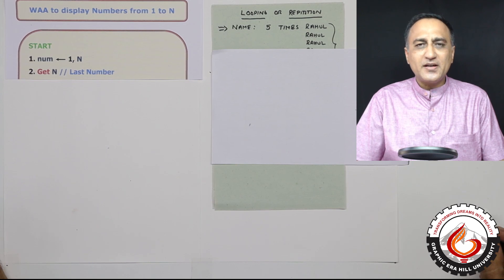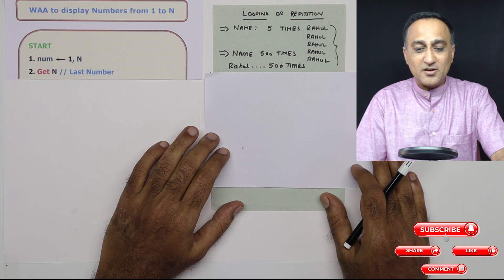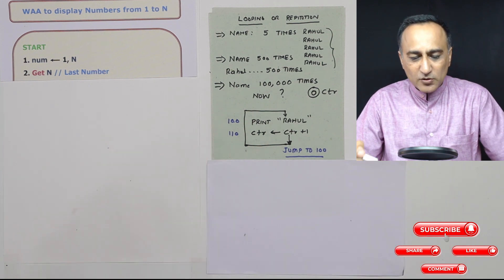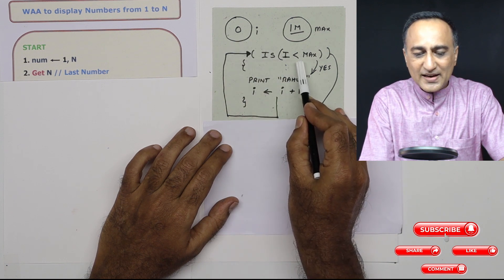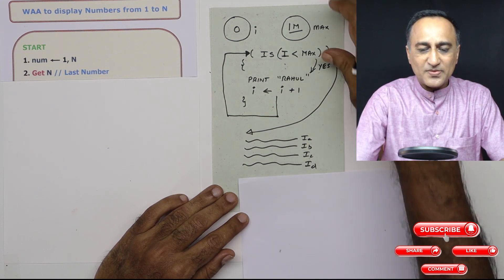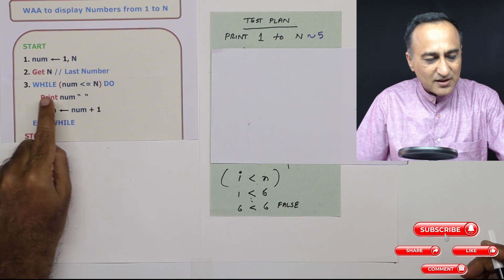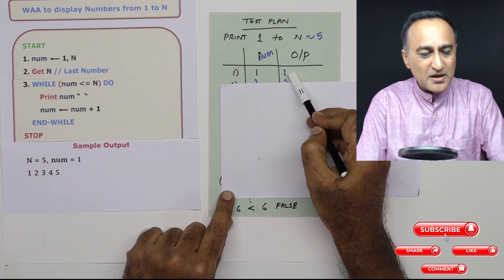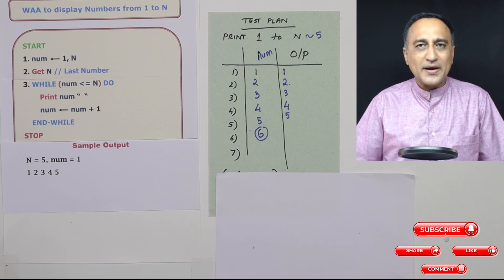WK6 - 40 Algorithm Print Natural Numbers from 1 to N